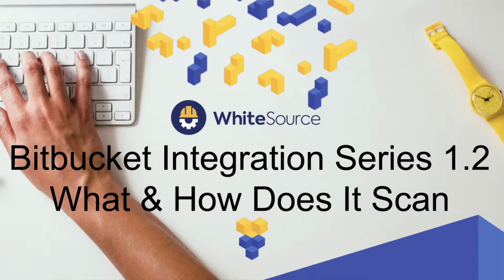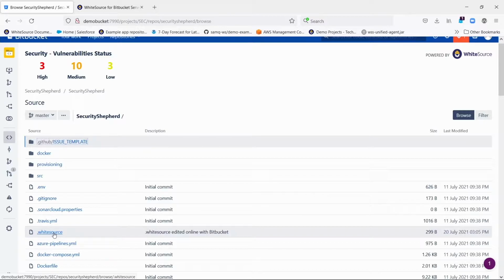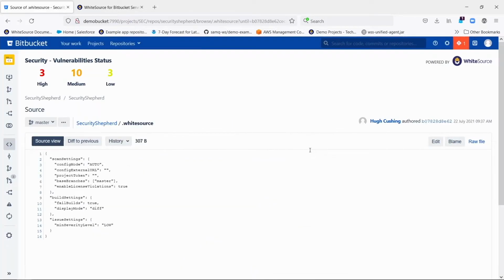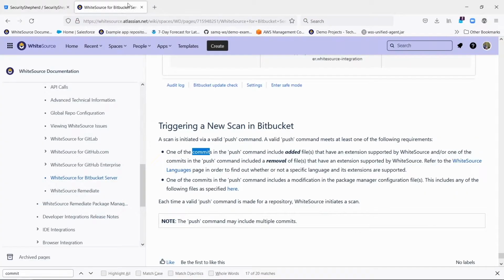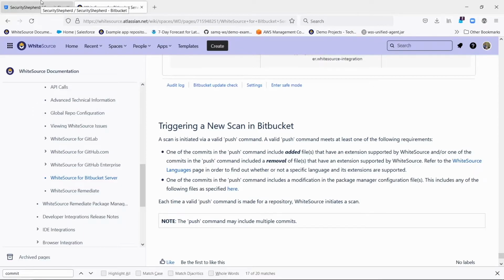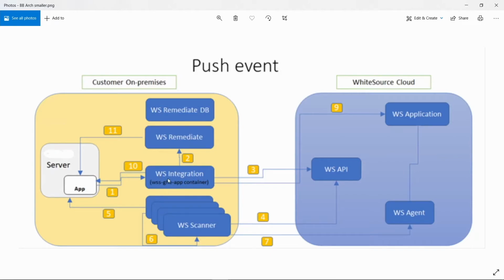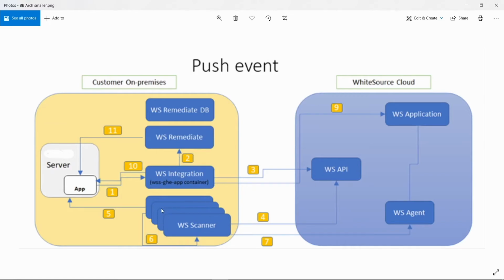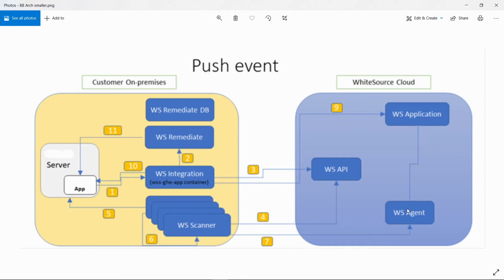Bitbucket Integration 1.2 - What & How Does It Scan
This is the second video in a series describing how WhiteSource can integrate with Bitbucket Server to detect open source artifacts and their known vulnerabilities and licensing risks.  This video will focus on how the scanner works from an architectural perspective.

CHECK OUT WHAT WE DO
WhiteSourceSoftware.com